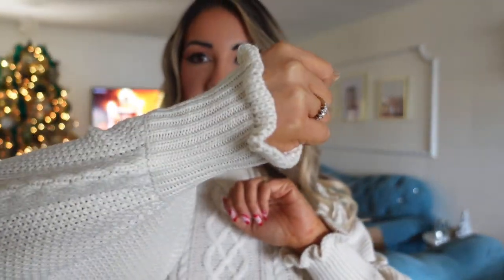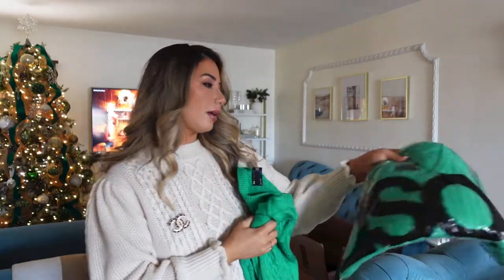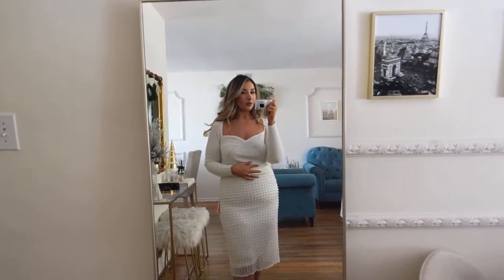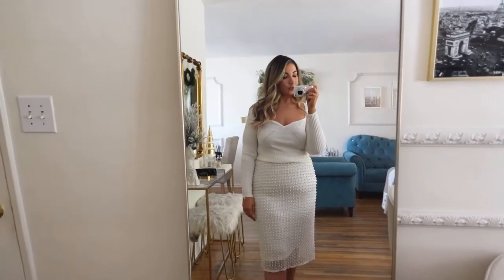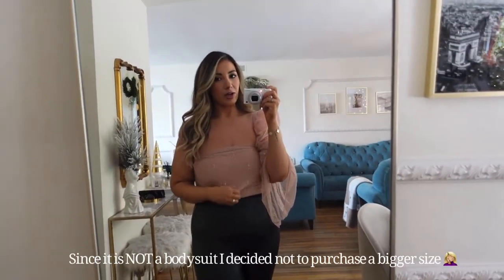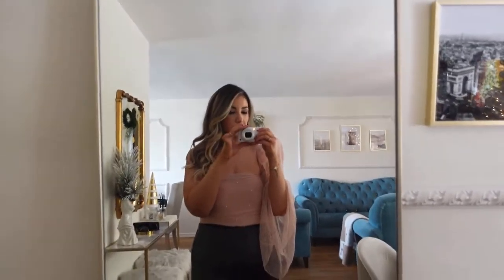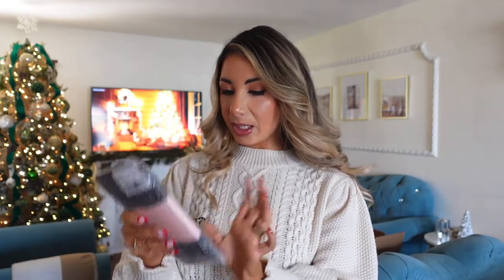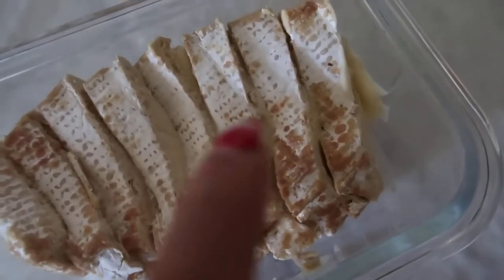VLOGMAS: MY LAST VIDEO-ASOS TRY ON HAUL | BLAIR KHODAGHOLIAN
STYLE

SHINY RHINESTONE
MARQUISE CUT CUBIC ZIRCONIA RING
YSL SUNGLASSES
Nirvana Smile Overdyed Sweatshirt

ASOS HAUL

Miss Selfridge knitted cable mini dress in cream
ASOS DESIGN cable sweater with cut out shoulder detail in dark green
Miss Selfridge lilac 2 in 1 arm warmer cami set
Starlet embellished midi skirt in ivory
ASOS DESIGN cami ruched pearl mesh body-conscious midi dress in chocolate
New Look Petite leather-look legging in black
ASOS LUXE pearl & textured mesh one shoulder high leg swimsuit in pink
ASOS DESIGN sweater in rib with sweetheart neck in cream
Missguided velvet one shoulder ruched mini dress in black
M Lounge fitted sweater with cut-out detail
My Accessories London sheer tights in black with diamond print

HOME

CLEAR VASE
Jonathan Adler Women's Round Gala Vase
HOLIDAY GRAND CANDLE
NEST HOLIDAY CANDLE
COFFEE MACHINE
CHRISTMAS TREE SIMILAR
CHRISTMAS TREE SCENT STICKS
GREEN VELVET TABLE RUNNER
GREEN VELVET RIBBON
Cable Knit Christmas Stocking
MERCURY GLASS CHRISTMAS TREE